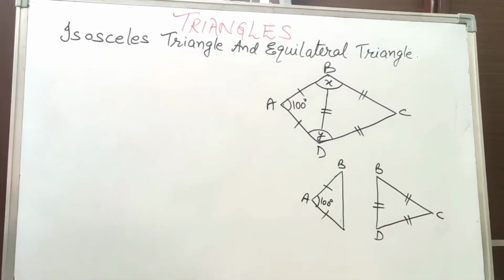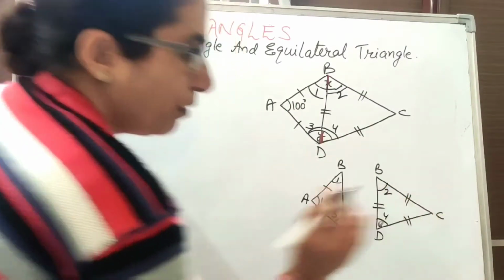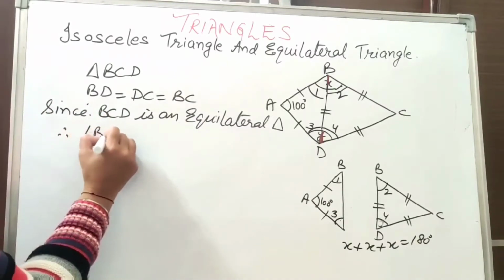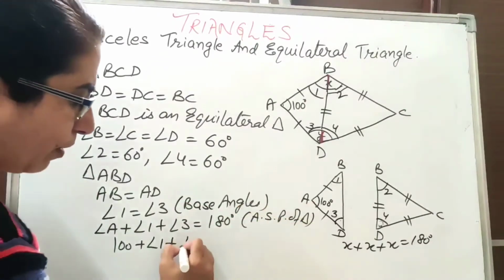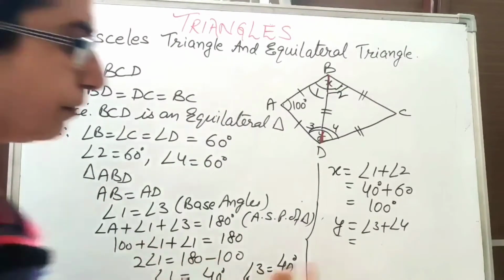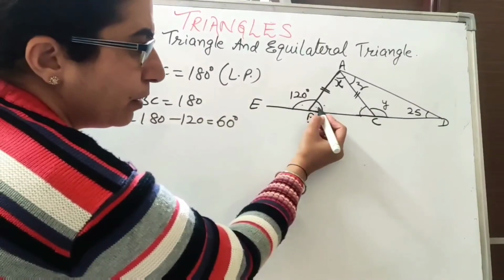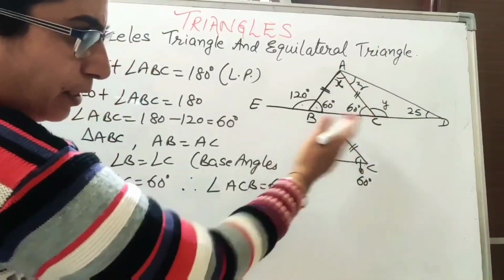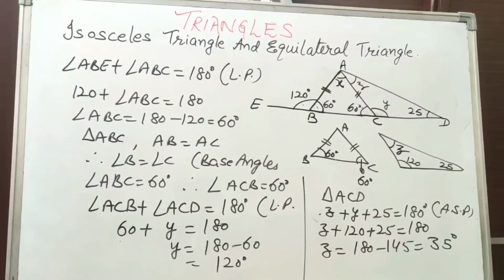CLASS-7 MATH ( Isosceles and Equilateral Triangles) Part-2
Sum problems based on properties of Isosceles and Equilateral Triangles